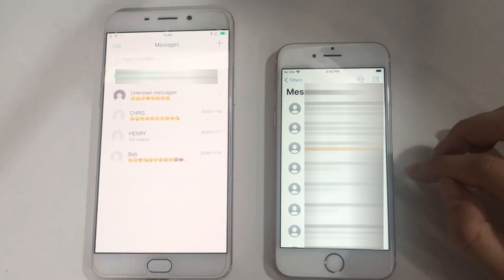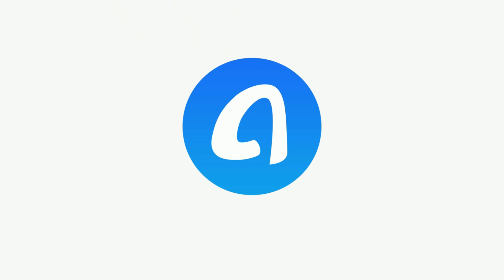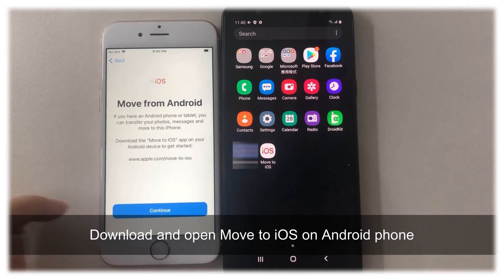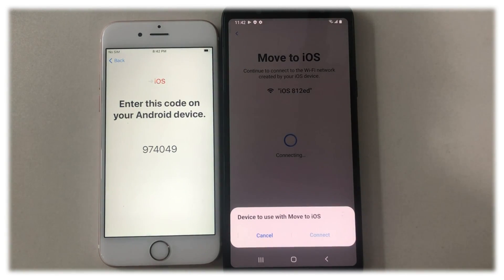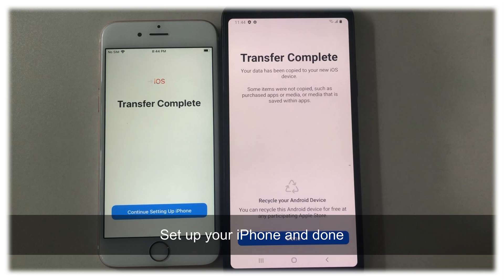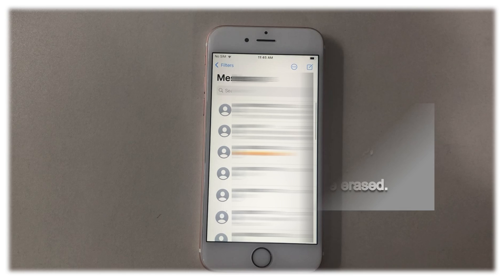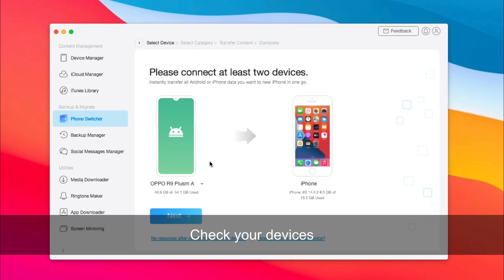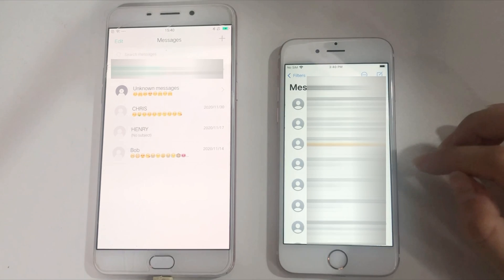[2 Ways] How To Transfer SMS from Android to iPhone 2023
Transferring data like messages, contacts, etc. is the first thing to do when you switched to a new iPhone. Check this video, we will give you 2 methods to transfer text messages from Android to iPhone.

Have no idea of transferring messages from Android to iPhone? Wanna transfer messages from Android to iPhone without losing data if iPhone has been set up? Don't miss this video, we will show you how to transfer text messages from Android to iPhone in 2 ways, including with and without computer.
00:00 Start
00:21 Method 1. Transfer messages from Android to iPhone without computer
02:31 Method 2. Transfer messages from Android to iPhone after setup

Note:
1. If you have not set up your new iPhone, method 1 is a good choice.
2. If you have set up your iPhone and saved some data on it, we suggest you choose method 2 because AnyTrans won't erase your iPhone.
Check the article to get more details on how to transfer text messages from Android to iPhone &utm_term=how+to+transfer+messages+from+android+to+iphone&utm_content=at+phone+switcher
Check more videos on our channel: